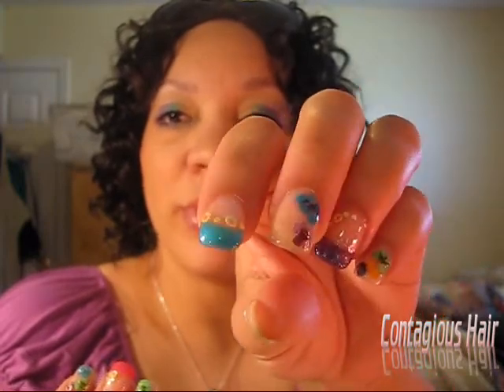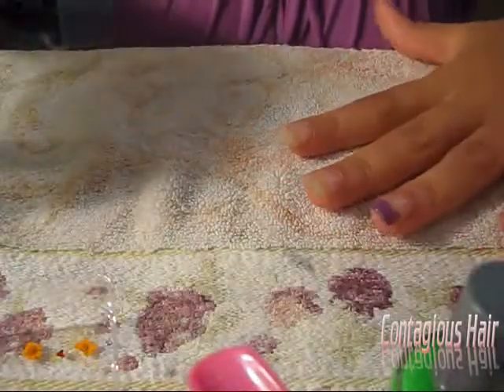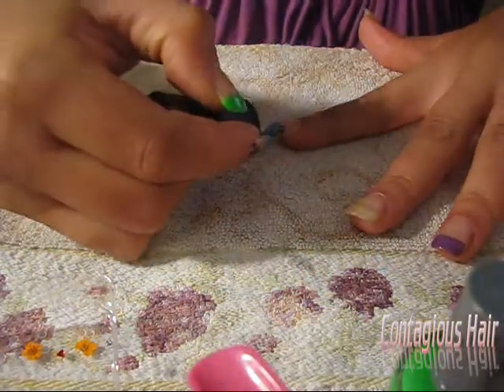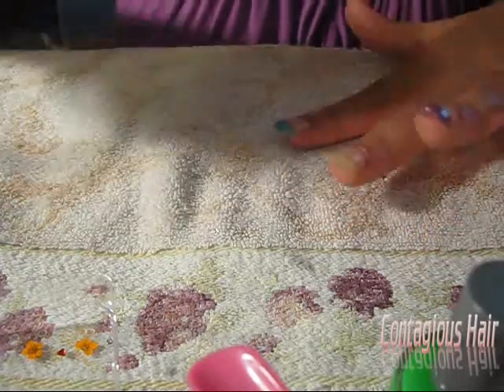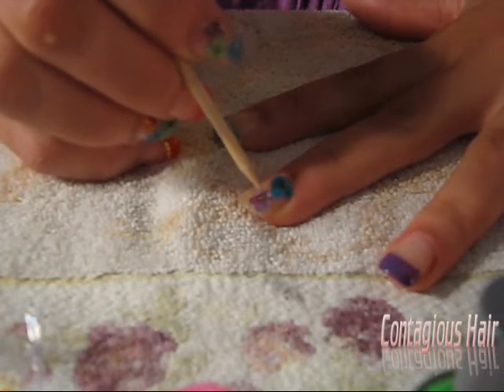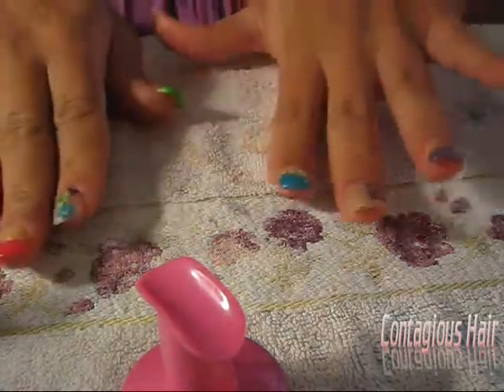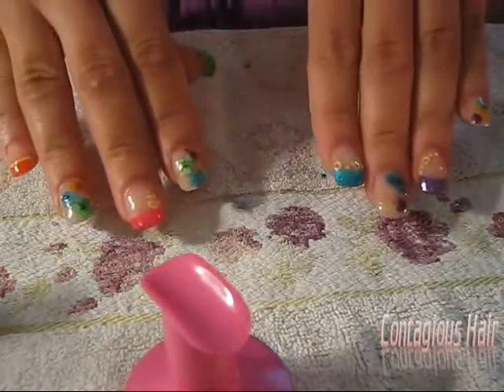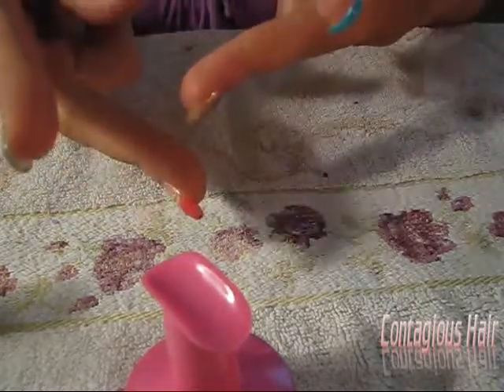Flowers & Candy Nail Tutorial (watch in HQ)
- Dried Flowers/Decals: CinaPro flower & dazzle decal kit, $5.49(Sallys)

- ORLY bond base coat & won't chip top coat, $4.99ea. (Sallys)

- Finger Paints polish: $4.49 (Sallys)
  1. Art Dealer Teal-er (teal blue)
  2. Psychedelic Pop (pink)
  3. Lavender Highlight (purple)

- Jade polish: 1.49 (local BSS)
  1. Provocative (neon green)
  2. Exotic Exploits (neon orange)

Ruby Kisses American clear pink (?)